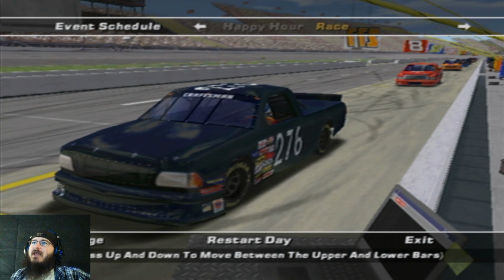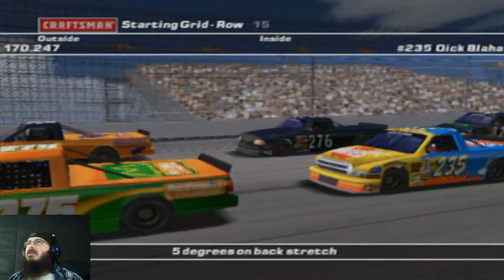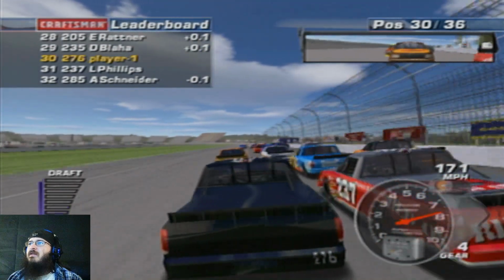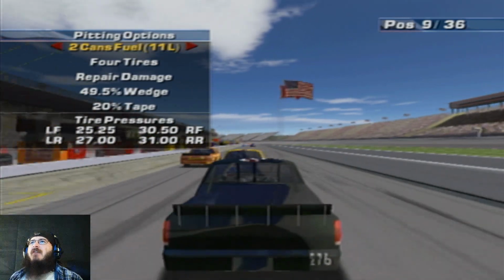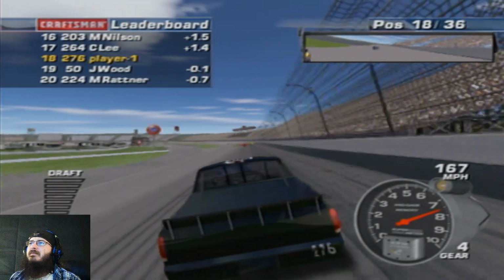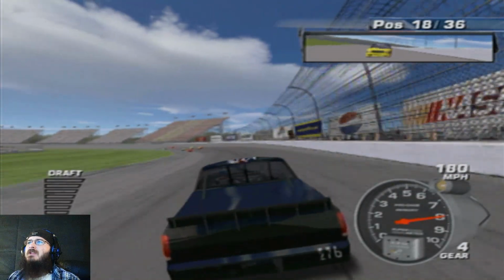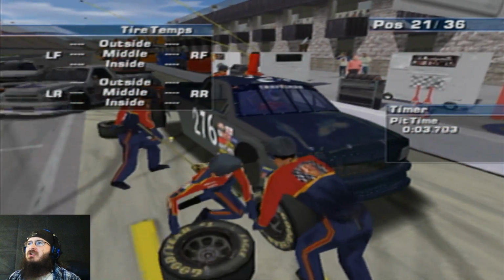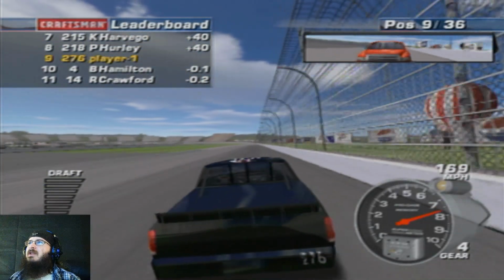(Ripping Around Michigan) NASCAR: Dirt To Daytona, Exhibition Truck Series Race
Decided to continue my experiments in racing games. Decided to go for a round in the truck series at Michigan International Speedway, this time, in NASCAR:. Dirt To Daytona for the PlayStation 2. For my first race ever in this game, it wasn't terrible and this game will really get some consideration when deciding which game I want to do a full fledge career mode.